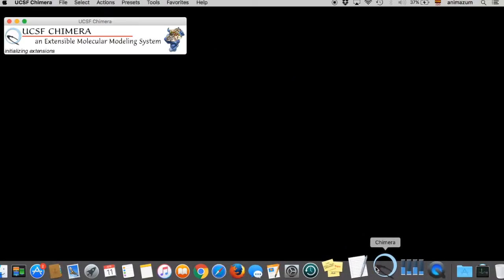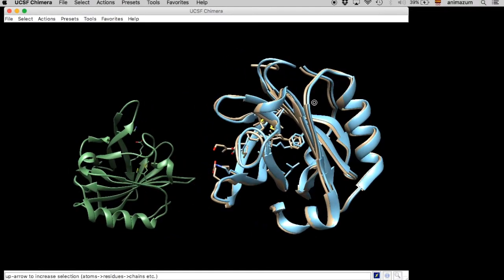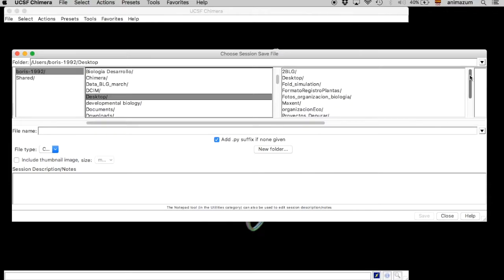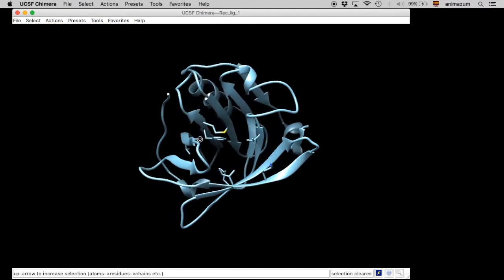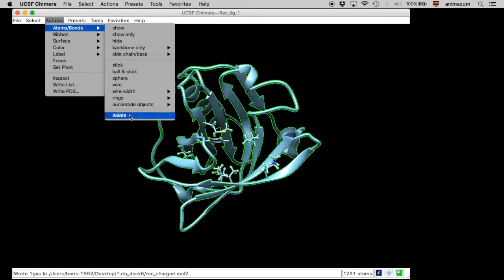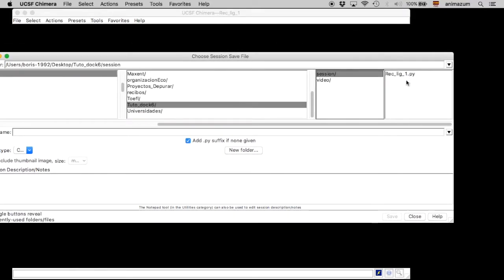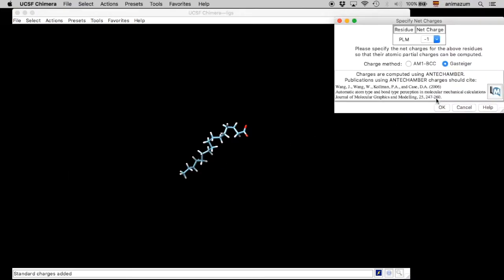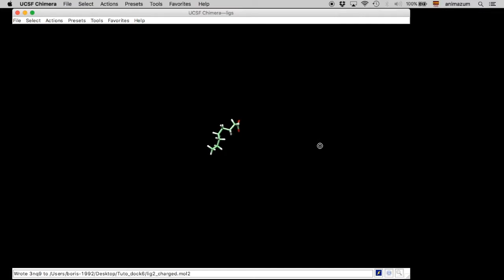ligand receptor preparation for dock6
Tutorial to prepare ligands and receptors for docking in dock6